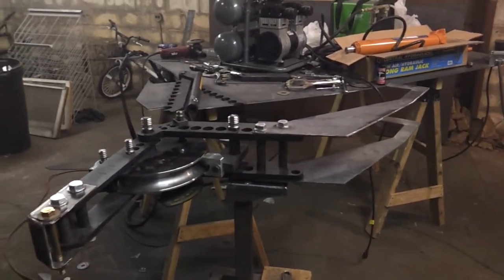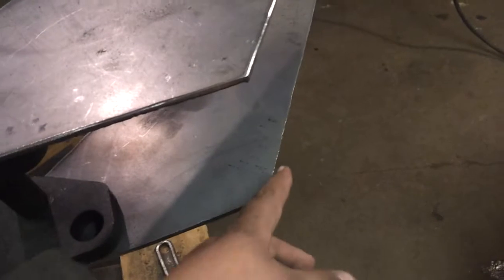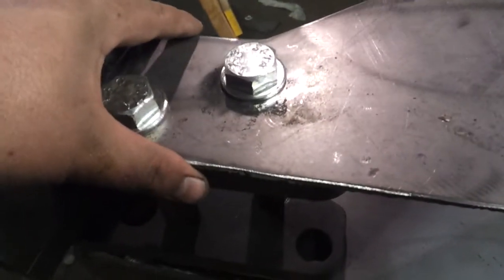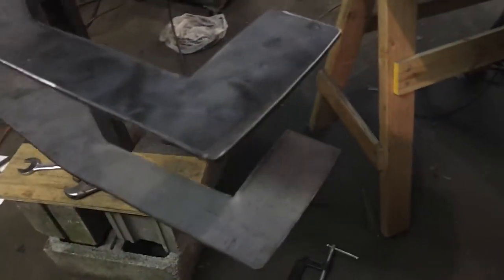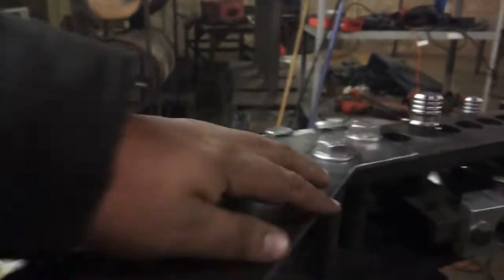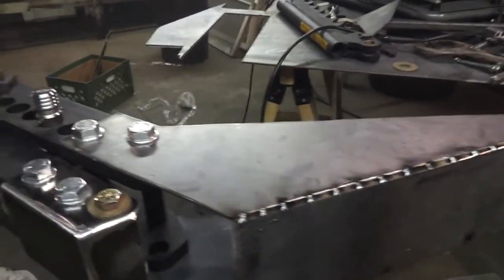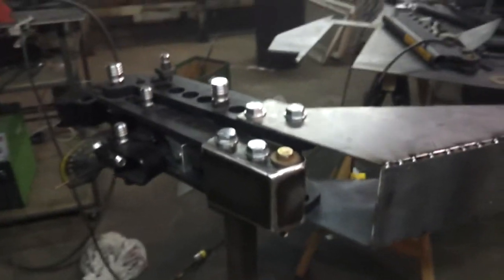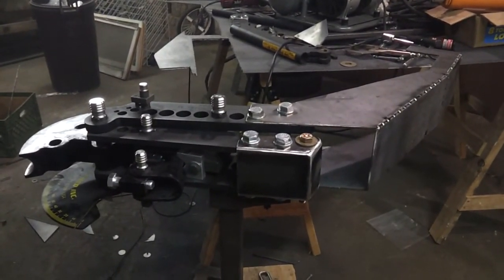JD2 Model 32 + Harbor Freight Ram Build (Part 3)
This is the 3rd video in my custom mount attachment for this ram on the JD2 bender. Swag Off Road had a mount for this ram and this tubing bender but as stated in this video the mount creates side load on the ram and will eventually cause it to fail. This is my solution to the problem while saving a bunch of money.